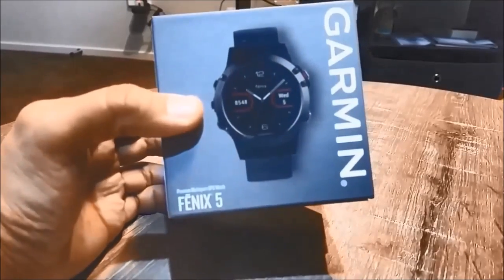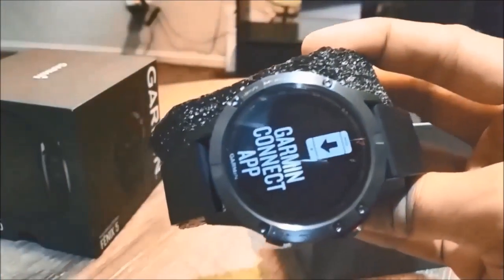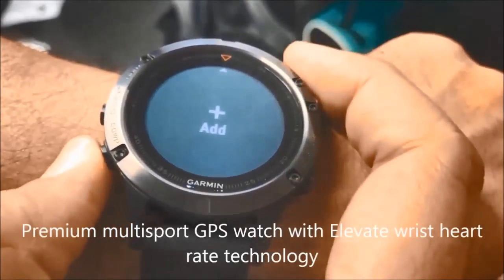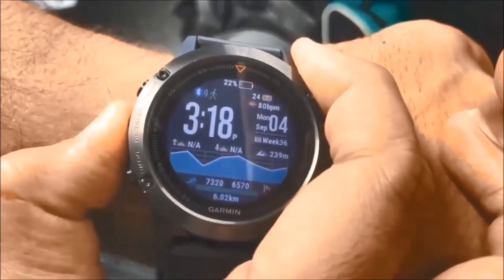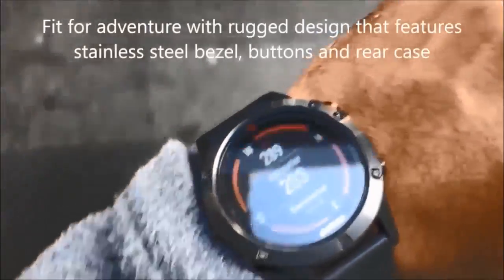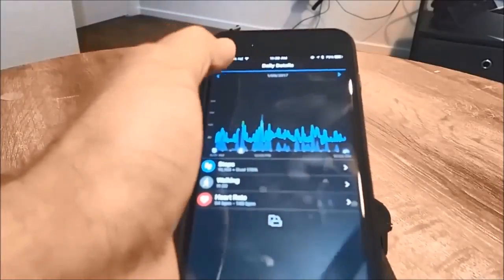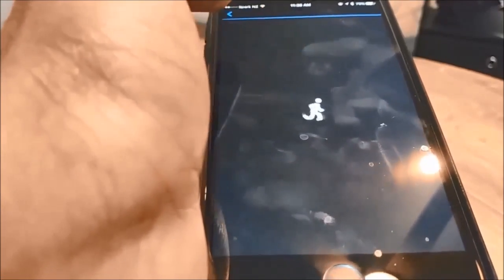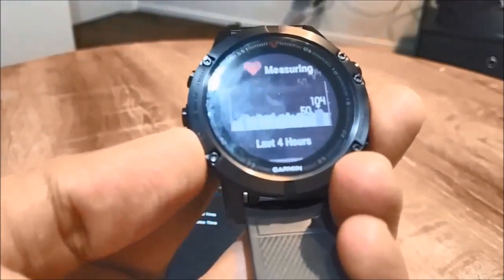fenix 5 unboxing and first impressions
fēnix® 5

Multisport GPS Watch for Fitness, Adventure and Style

Premium multisport GPS watch with Elevate™ wrist

heart rate technology¹
Fit for adventure with rugged design that features

stainless steel bezel, buttons and rear case
Put key stats at your fingertips with the performance

widget that shows the effects and progress of your

workouts
Connected features² include smart notifications,

automatic uploads to Garmin Connect™ online fitness

community and personalization through free watch

faces and apps from our Connect IQ™ store
Outdoor sensors, including GPS and GLONASS satellite

reception and 3-axis compass with gyroscope and

barometric altimeter
Battery life: up to 2 weeks in smartwatch mode

(depending on settings), up to 24 hours in GPS mode

or up to 60 hours in UltraTrac™ battery saver mode

Beat yesterday all day, every day. fēnix 5 is the

premium multisport GPS watch with wrist-based heart

rate¹, advanced fitness features and interchangeable

bands that let you go from workplace to workout

without breaking stride. Whatever sport you want to

track, fēnix 5 has it covered, thanks to built-in

activity profiles and performance metrics plus smart

notifications².

Striking Design, Strong Performance
Athletes and adventurers come in all sizes. That’s

why the fēnix 5 series offers multiple models that

vary in size to fit every wrist and every workout.

Each version offers a variety of stainless steel

finishes, QuickFit™ watch band combinations and

premium feature sets to give you the look,

performance and lightweight comfort to match both

your aesthetic and athletic interests.

Dual Navigation Networks
Every fēnix 5 series watch features advanced GPS and

GLONASS satellite reception to track in more

challenging environments than GPS alone. You can

count on long battery life in each mode of operation

(varies by model, depending on settings). And for

go-anywhere confidence, all fēnix 5 versions are

water-rated to 100 meters.

Outstanding Readability on the Run
A bright, high-resolution, full-color Garmin Chroma

Display™ with LED backlighting assures great

readability in all ambient conditions. Transflective

technology that reflects and transmits light at the

same time enables the watch face to become even more

readable under intense sunlight. Sapphire editions

feature a scratch-resistant sapphire lens and are

also Wi-Fi®-enabled so your watch can connect to your

wireless network and automatically send activity

uploads for sharing on Garmin Connect.

Wrist-based Heart Rate¹
On your wrist, Elevate wrist heart rate technology

lets you monitor your heart rate without wearing a

chest strap. In addition to counting steps and

monitoring sleep, the watch uses heart rate to

provide calories burned information and quantify the

intensity of your fitness activities.

Swim Profiles, Skiing, Paddle Sports, Golf and More
Beyond their running functions, fenix 5 watches also

offer special feature sets to help with swim

training, skiing, golfing and paddle sports,

including stand-up paddle boarding and rowing. For

swimmers, the device tracks your distance, pace,

stroke count and more. Ski/Board mode puts speed,

distance, vertical drop and an automatic run counter

(with Auto Pause for the lift line) and more at your

fingertips. The feature set for paddle sports

includes stroke count, stroke rate and even distance

per stroke. Golf mode gives you yardage to the front,

back and middle of the green for any single course

you’ve downloaded from Garmin Connect – and also adds

enhancements such as stat tracking (fairways hit,

etc.), Green View, AutoShot detection and auto

measure.

Custom Apps and Watch Faces
You can customize any fēnix 5 series watch with free

downloads from our Connect IQ store. Change your

watch face, add data fields or get apps and widgets

for information at a glance.

Garmin is continually working with top companies and

developers to build partnerships that add even more

value to your fēnix multisport watch. Names such as

Uber, Strava, AccuWeather and many others offer apps

and enhancements that let you tailor your fēnix 5 to

fit your lifestyle in more ways than ever.

In the Box:

fēnix 5
Charging/data cable
Documentation